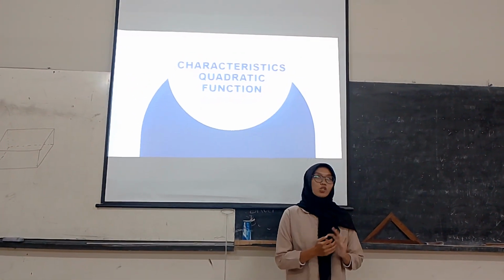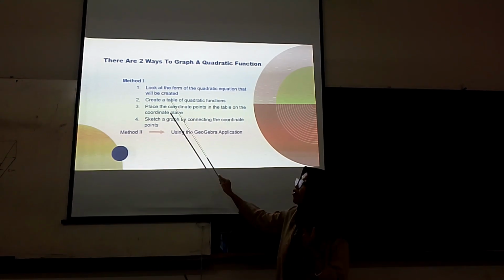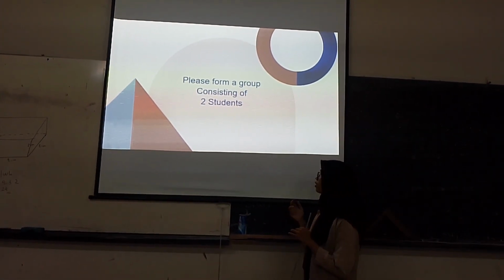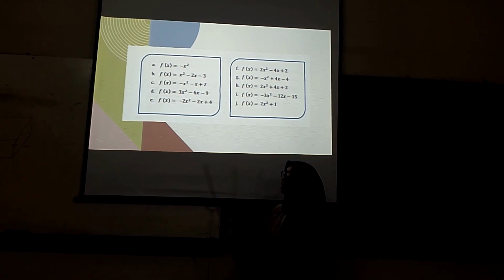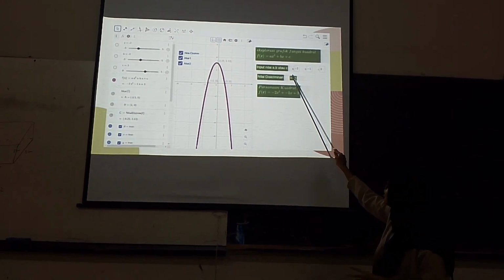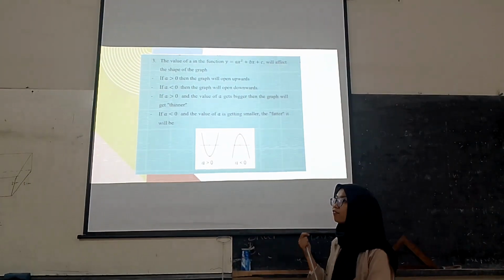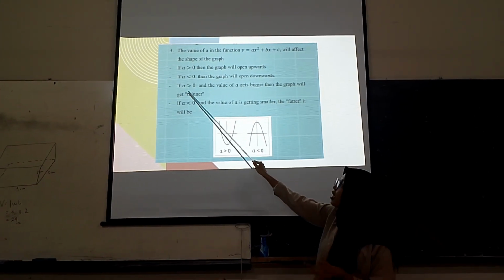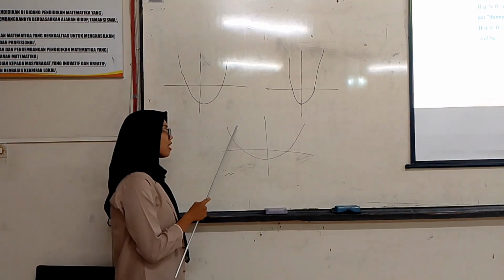CHARACTERISTICS OF QUADRATIC FUNCTIONS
Ulangan akhir semester mata kuliah pembelajaran matematika berbahasa Inggris.

Nama : Anisa Putri Damayanti
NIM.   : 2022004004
Prodi. : Pendidikan Matematika